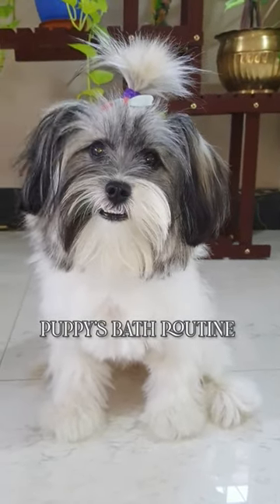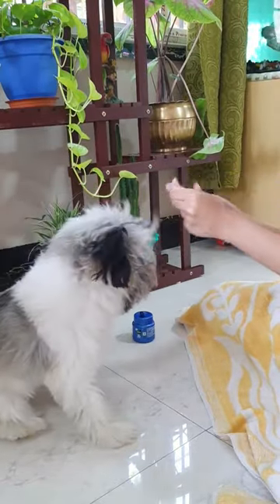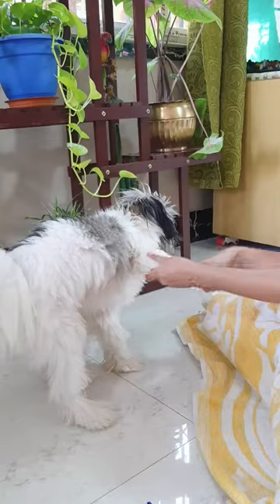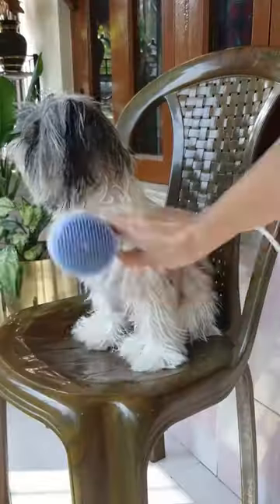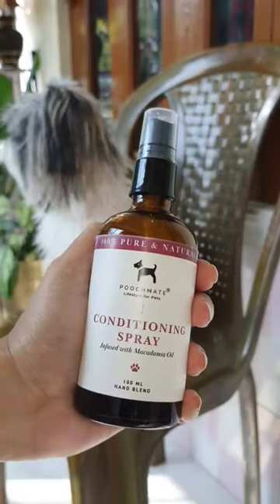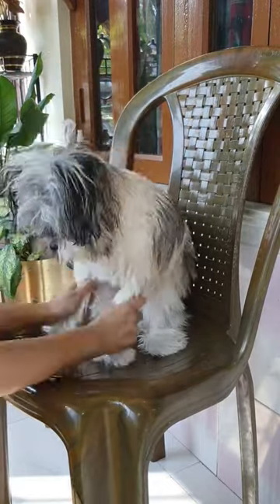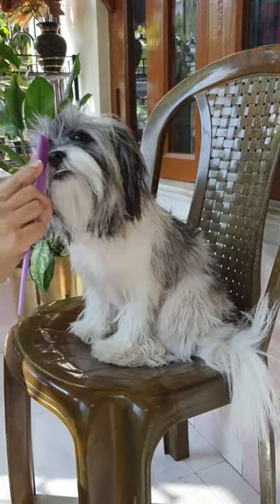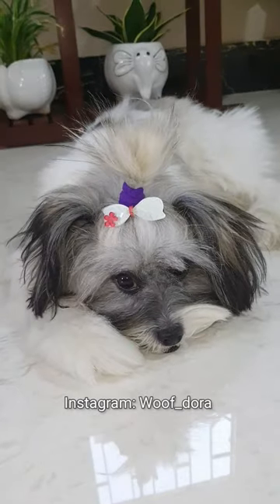bath routine for puppy with long hair